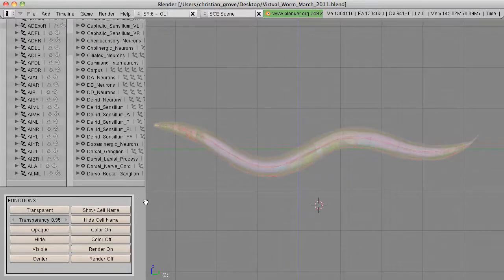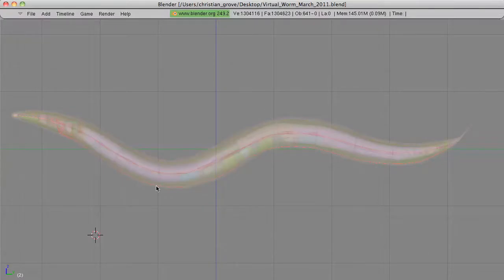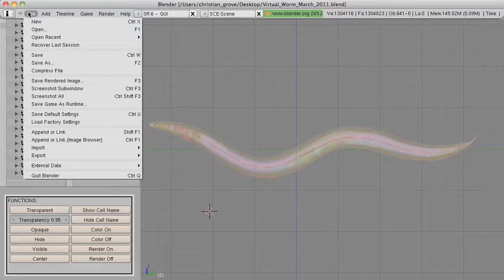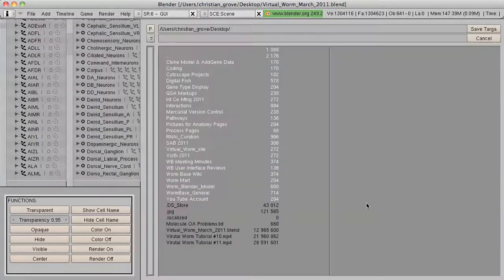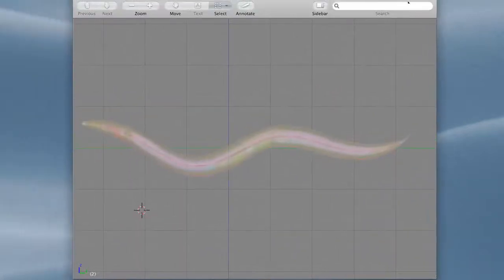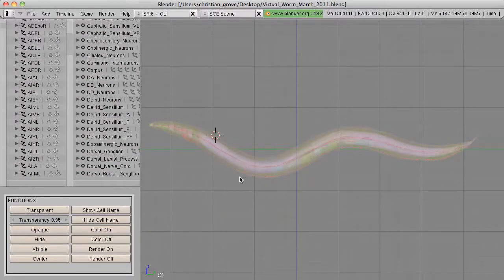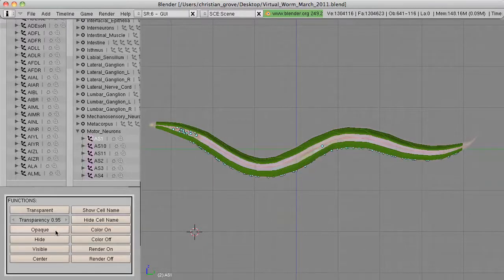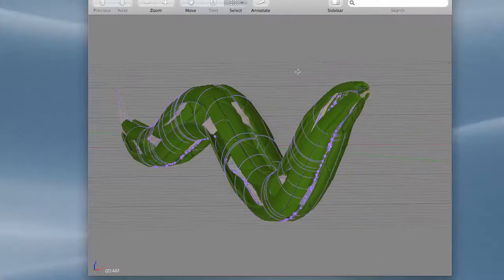Virutal Worm Tutorial #12.mp4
In this Virtual Worm Tutorial, we discuss resizing the entire Blender window, maximizing a window of interest (e.g. 3D view window), and using Blender to capture screenshots of your 3D view window, which can then be used for any downstream purpose you see fit (websites, posters, presentations, publications, etc.). If you would like to use images from the model in publications, please contact me at .